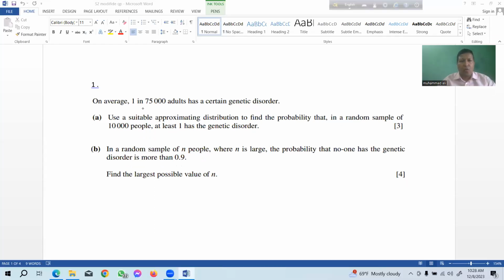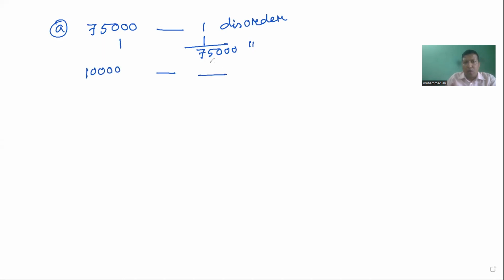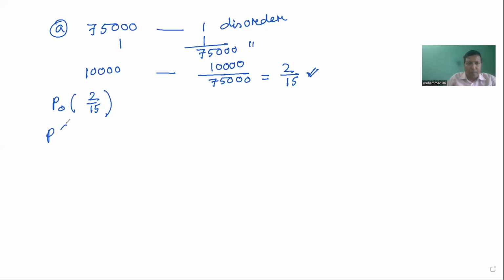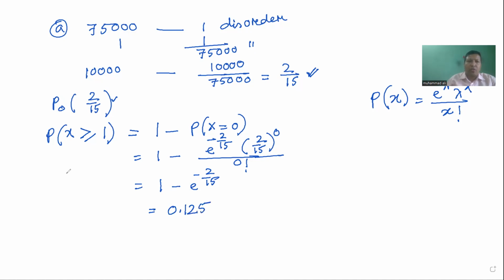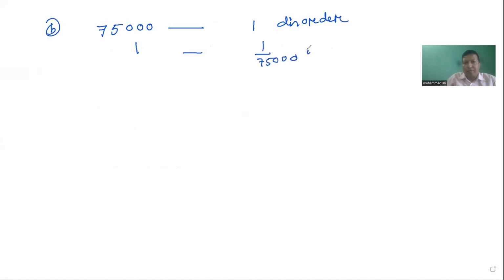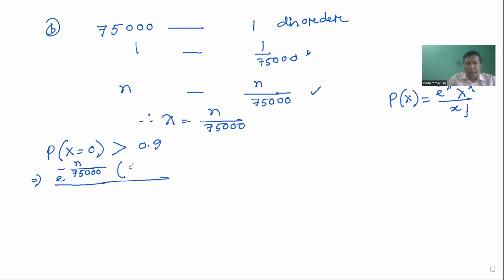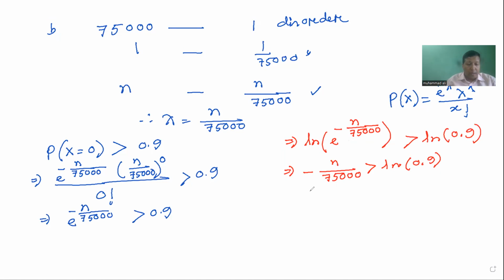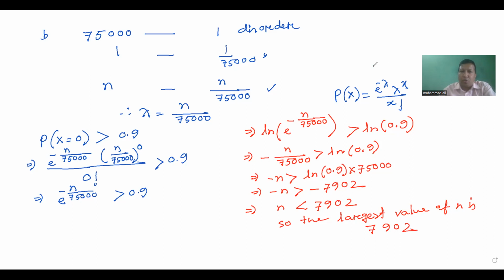CIE A Level | S2 | Poisson Distribution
S2 - Statistics and probability